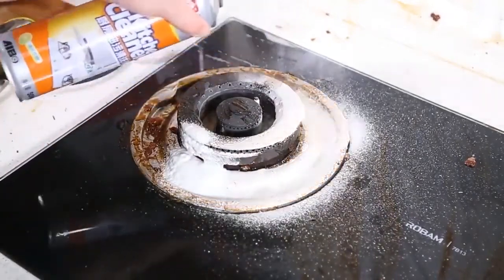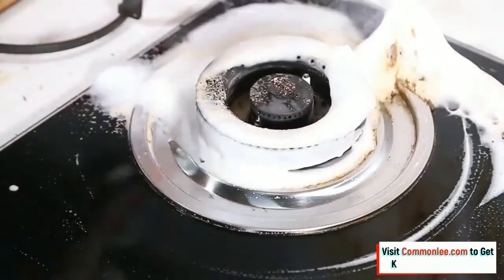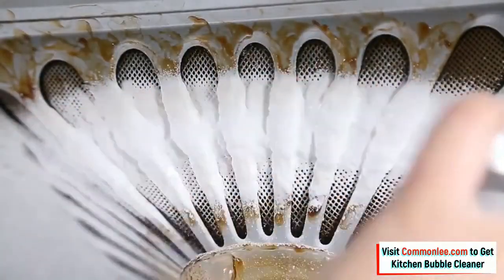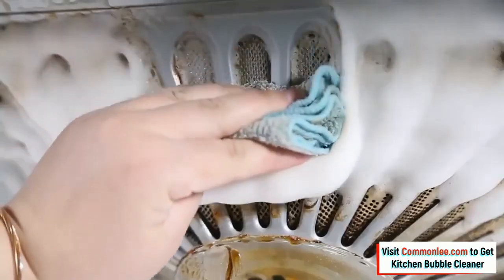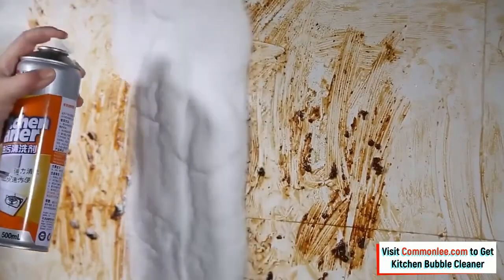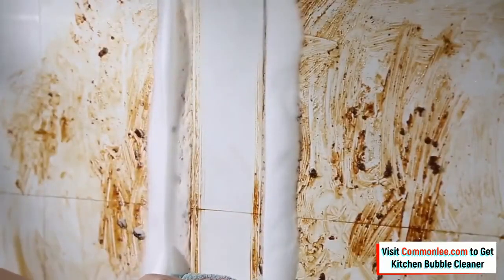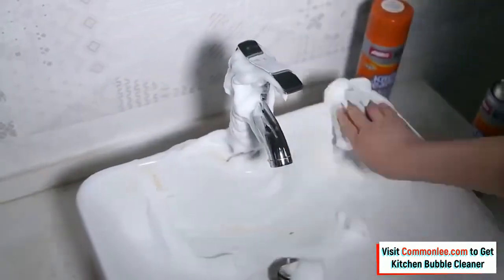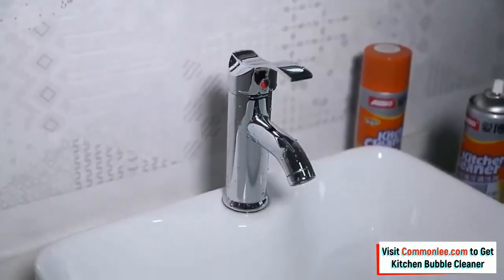Multi-Purpose Foam Kitchen Cleaner Spray✌️